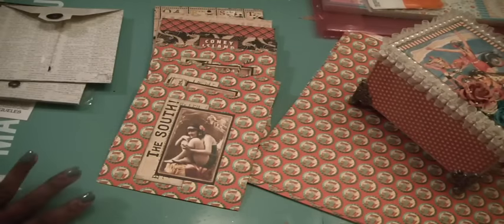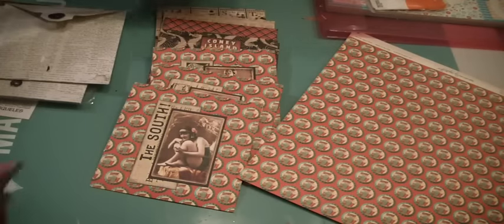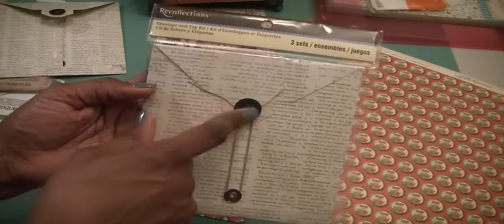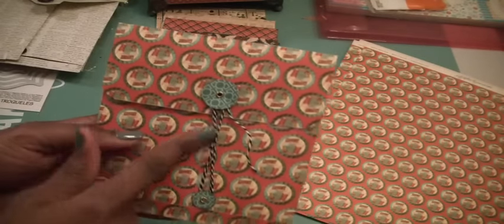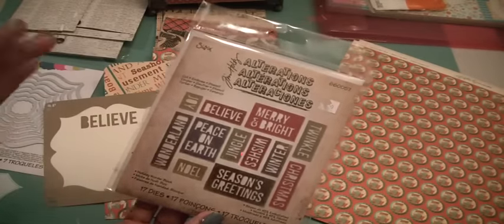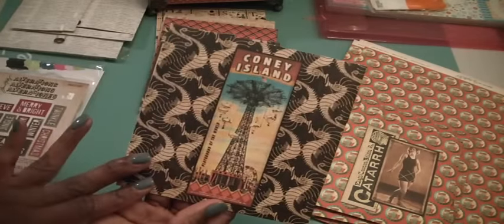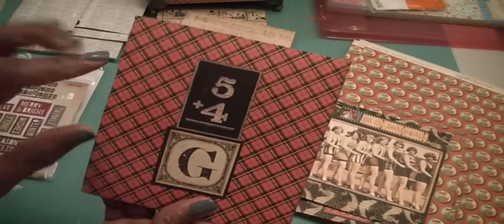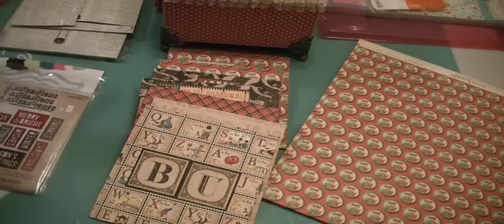Policy Envelopes ~ Using your xtra pattern papers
In this video, I share some Policy Envelopes I made using extra pattern papers from the On The Boardwalk and ABC Primer Collections by G45.  I love policy envelopes and these were so much fun to create and decorate. Thanks for stopping by. Muriel